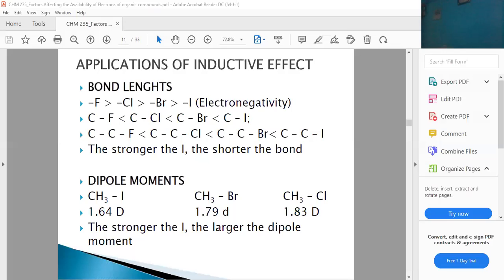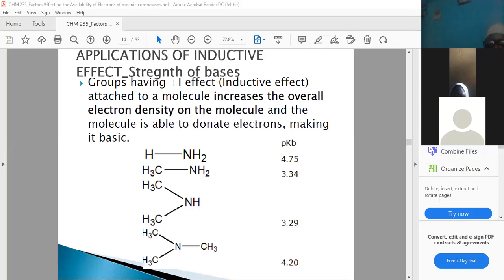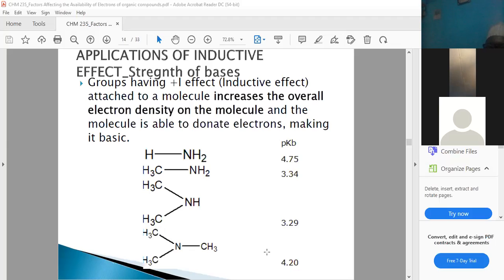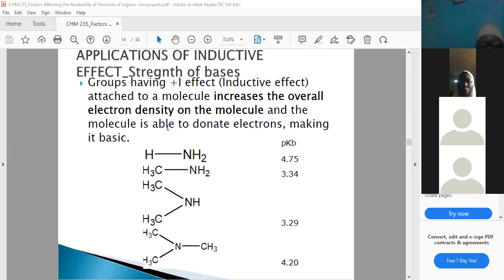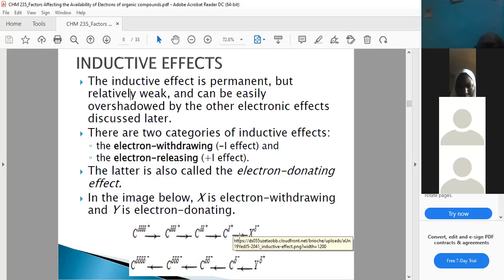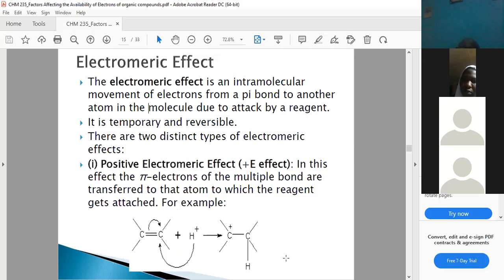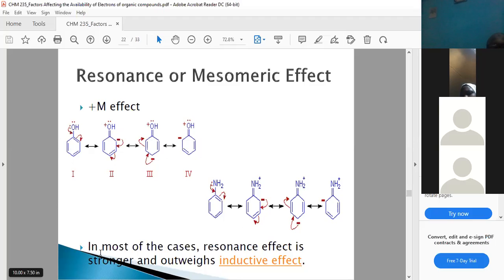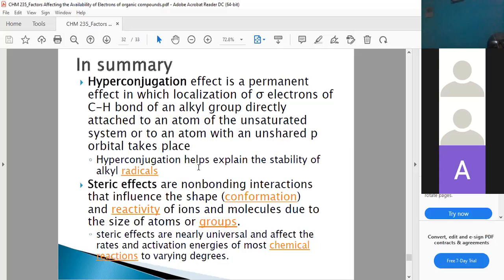CHM235 SW 2021 Lecture 15 01 2022 video